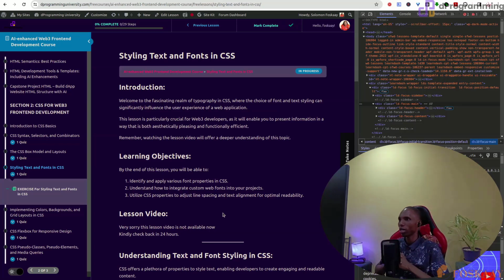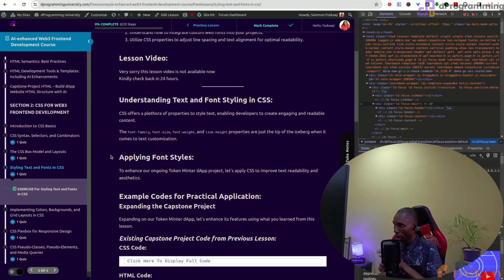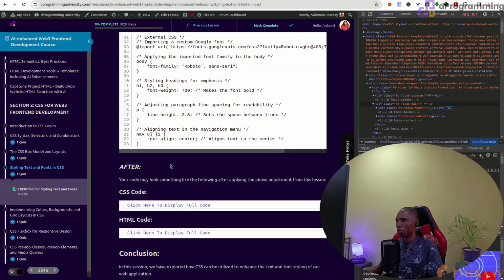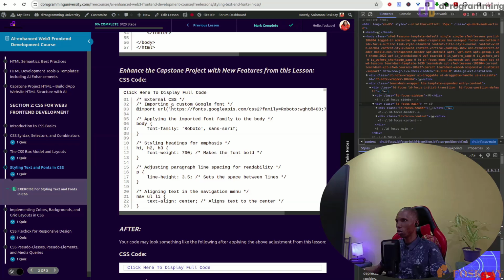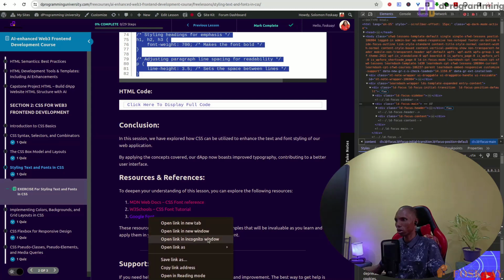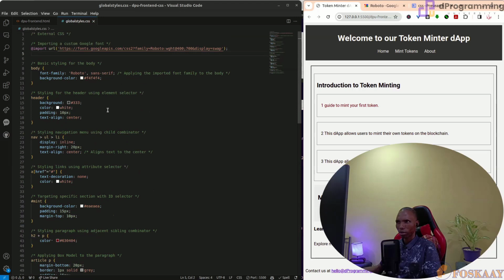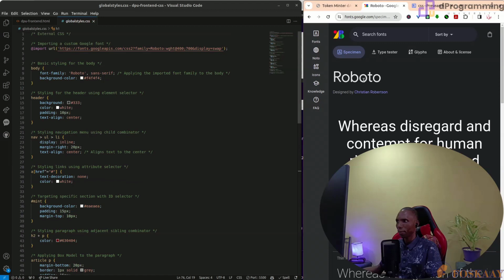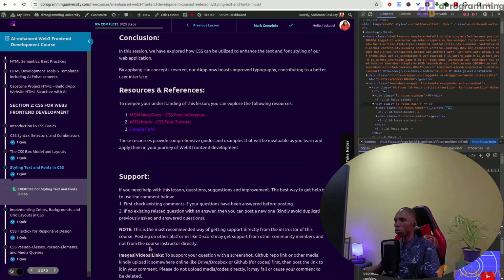How To Style Text And Fonts In CSS - AI-enhanced Web3 Frontend Development Course Ep17